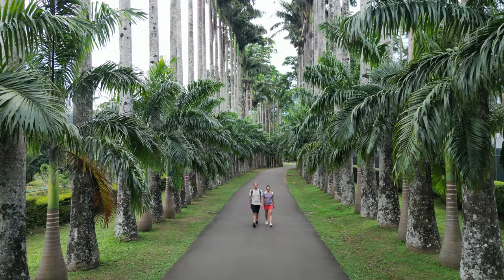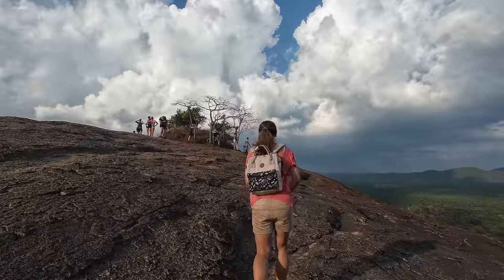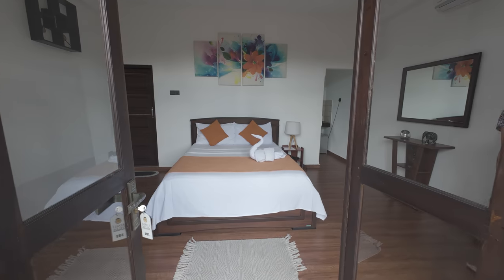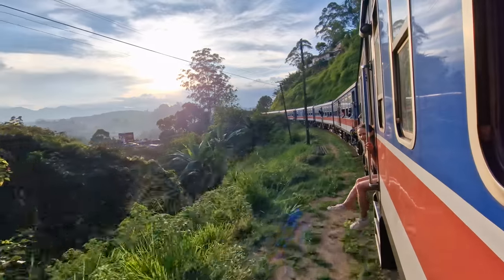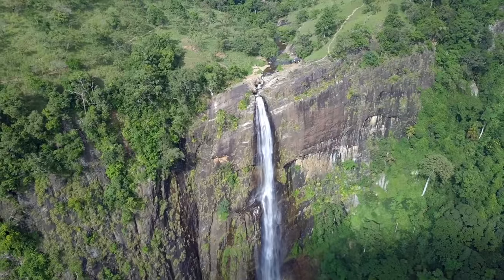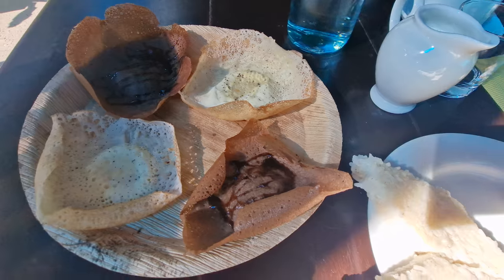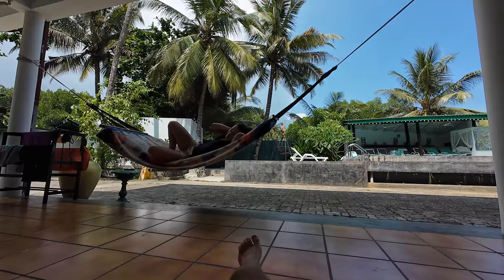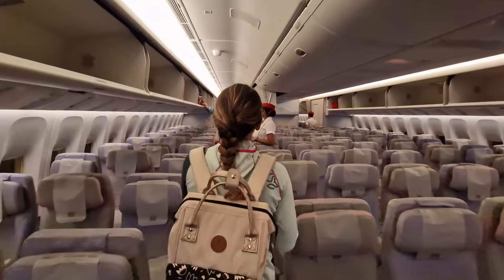An Unforgettable 2-week Sri-Lanka Itinerary (Around the WHOLE country)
We are back from Sri-Lanka and had an amazing time there. We visited this beautiful country in April and in this video, we will be sharing with you our ultimate 2-week itinerary.

This itinerary will bring you all around the best places to visit in Sri Lanka like: Dambulla, Sigiriya, Kandy, Nuwara Eliya, Ella, Yala National Park, Mirissa and Unawatuna.

This itinerary is looping all those amazing destination to save time and of course, you can also do it in reverse. That’s the beauty of loop itinerary.

So, if you too are planning a trip to Sri Lanka, let’s dive right away in this  2-week itinerary in Sri Lanka.

🌎 Looking for your next travel destination, since 2019, we are writing a travel blog

☕ Do you like what we do and would like to support us, buy us a coffee

🧘🏻‍♀️ Do you want to practice Yoga, Meditation and well-being with us, Tina created an Online Yoga Studio

Video's timeline:
0:00 Intro
0:47 day 1: arrival
1:17 day 2: dambulla & Sigirya
2:24 day 3: Sigiriya
3:27 day 4: Kandy
4:32 day 5: kandy to ella
5:58 day 6: Ella
7:22 day 7: Ella
7:48 day 8: Ella to Tissa
8:29 day 9: yala national park
9:30 day 10: Mirissa
10:27 day 11: Mirissa
10:46 day 12: Mirissa & galle
11:35 day 13: Unawatuna
12:28 day 14: the end
13:17 Map
13:54 Ending